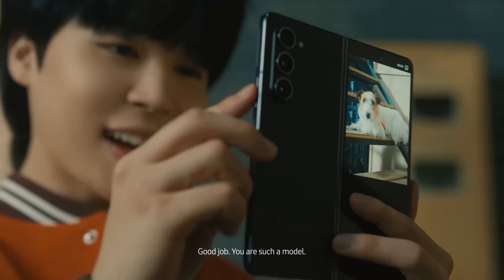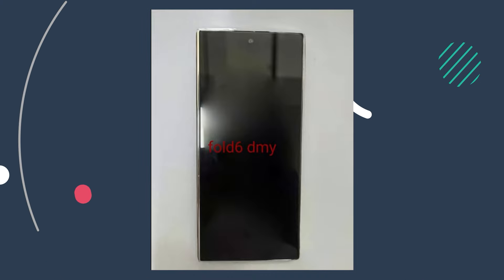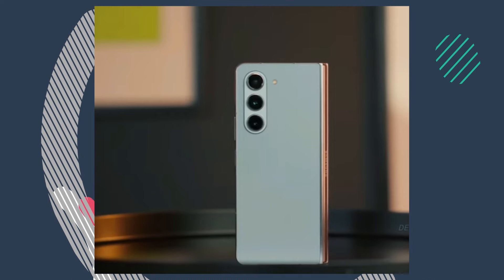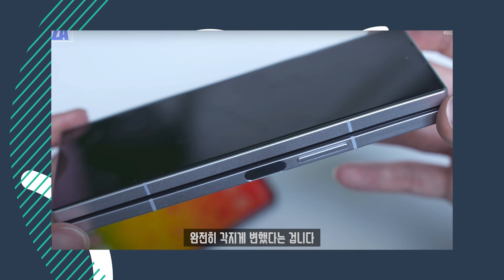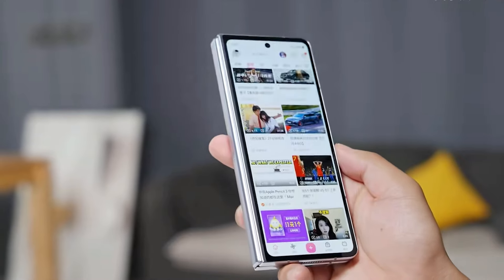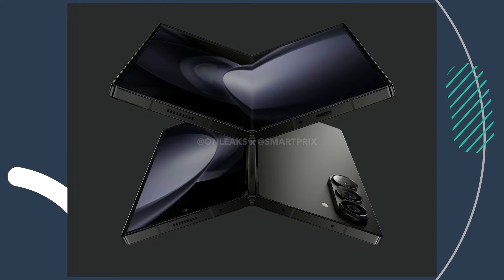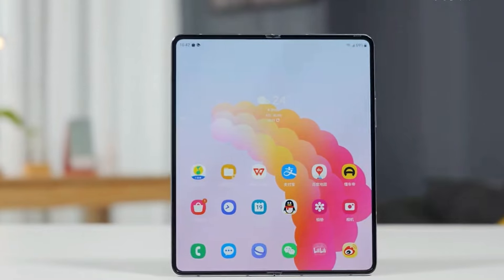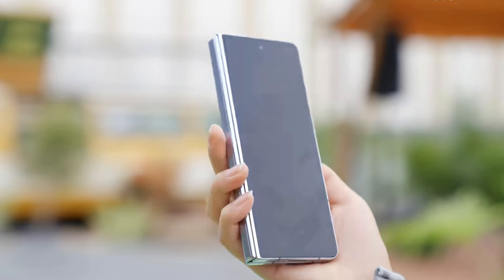Samsung Galaxy Z Fold 6 - THIS IS UNEXPECTED 🔥🔥 | Release Date in USA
Samsung Galaxy Z Fold 6 -  Hands-On VIDEO 🔥🔥

Samsung is set to launch its Galaxy Z Fold 6 and Z Flip 6 at the Galaxy Unpacked 2024 event, possibly on July 10th, according to a leaked teaser. The new models will feature advanced AI capabilities and a lighter design, but come with a price hike.